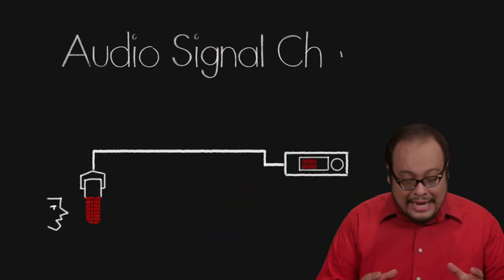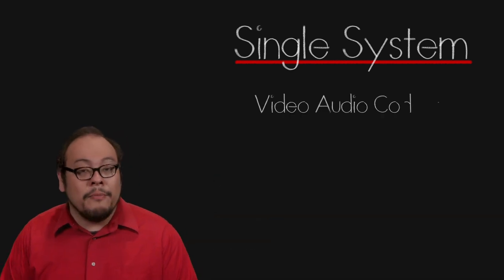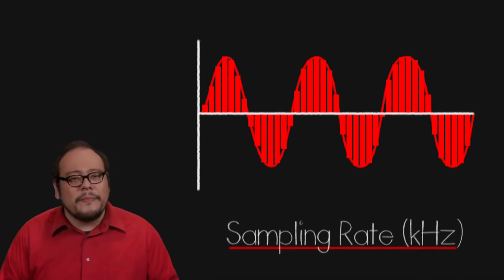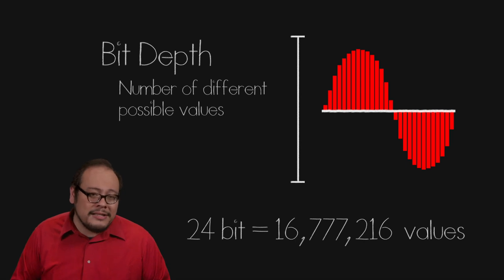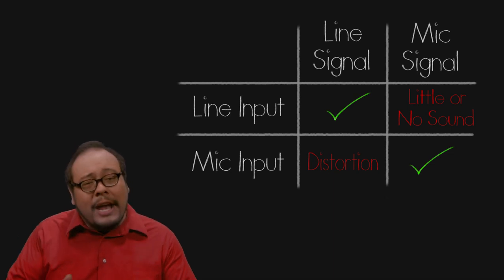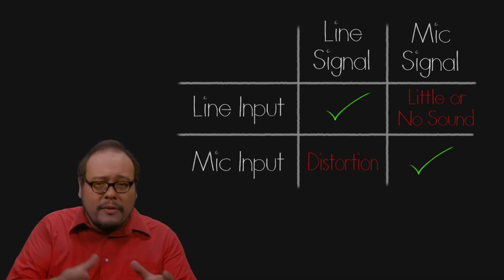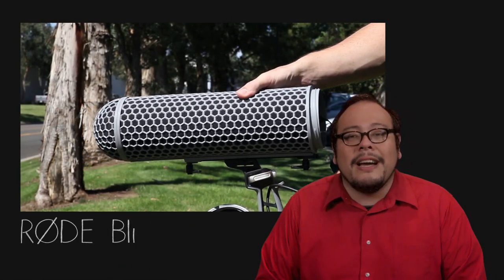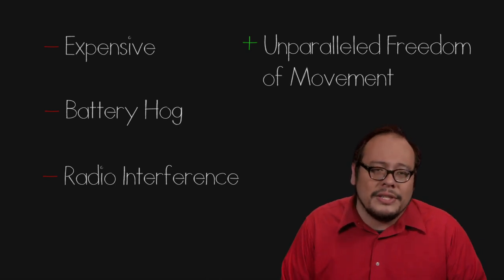The Basics of Recording Audio for Digital Video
Take the full Filmmaker IQ course on The Basics of Recording Audio for Digital Video with sauce and bonus material

Dive into the details of the audio signal chain as we define the different components needed when recording on set for digital video.

00:38 Part 1: Audio Signal Chain and Audio Recorders
07:37 Part 2: Pre-amp and Recording Levels
11:16 Part 3: Audio Cables
15:31 Part 4: Microphone Placement & Types